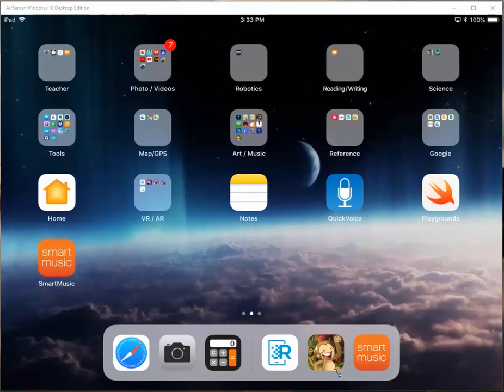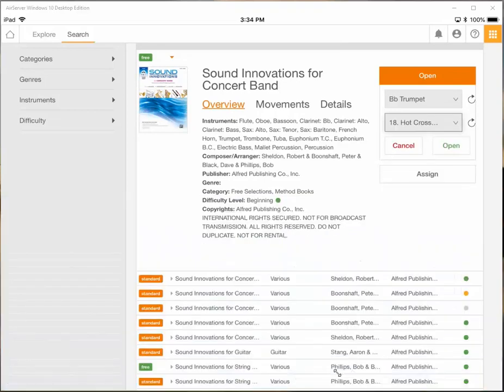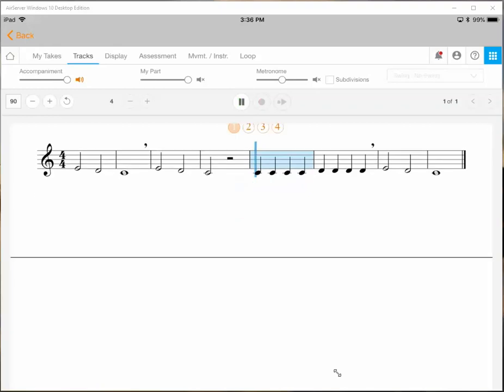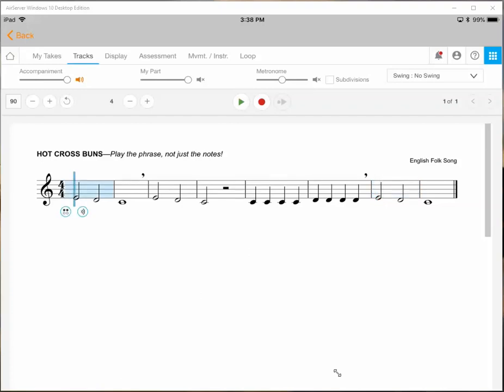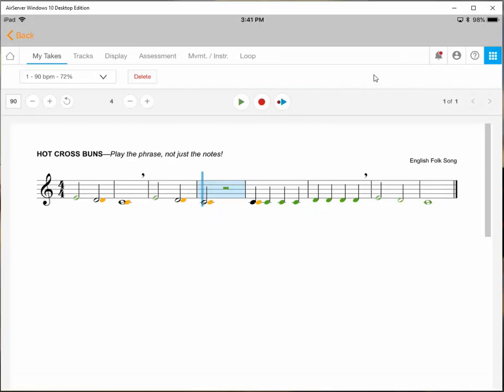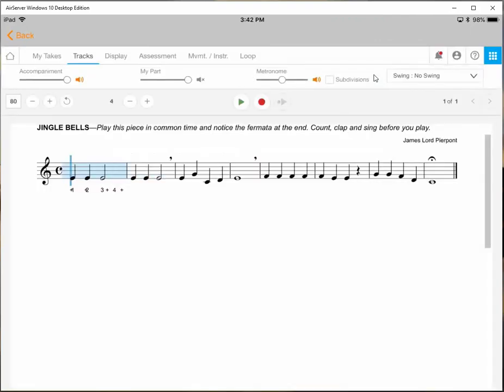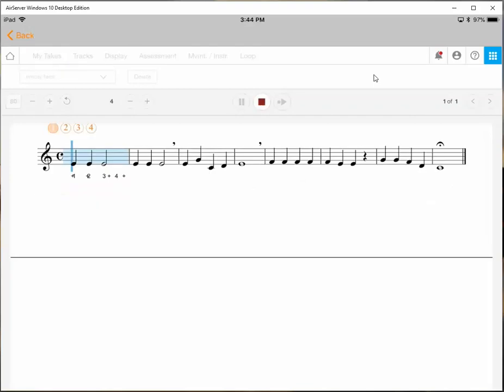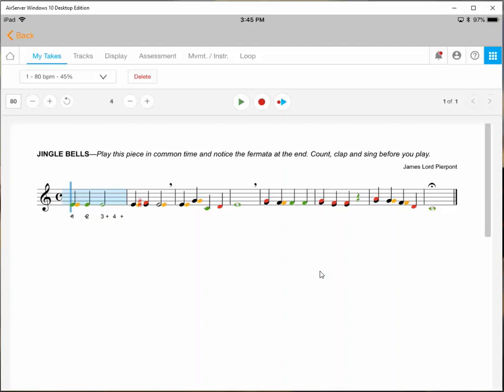SmartMusic - Gr 5 Basics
Demo of how to use the SmartMusic iPad app for RLA students